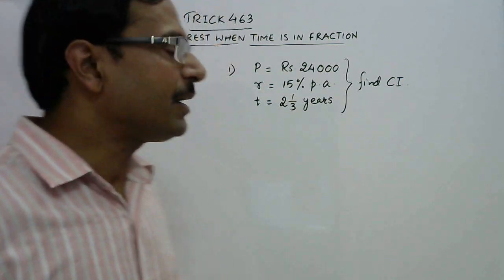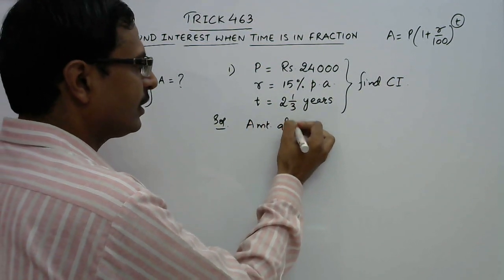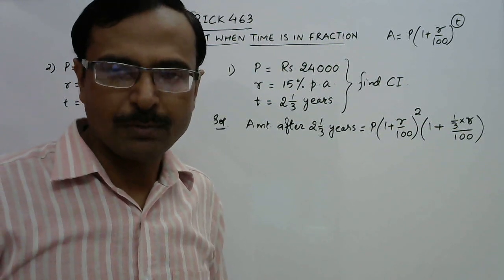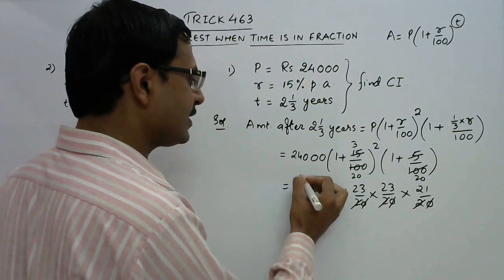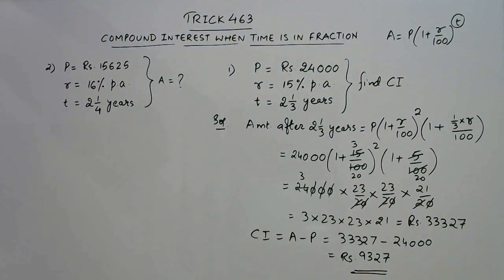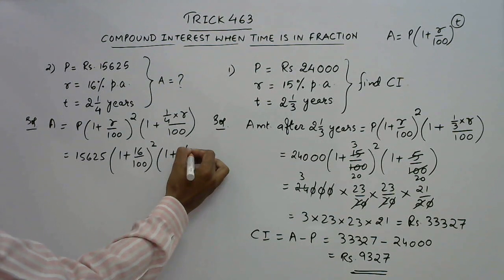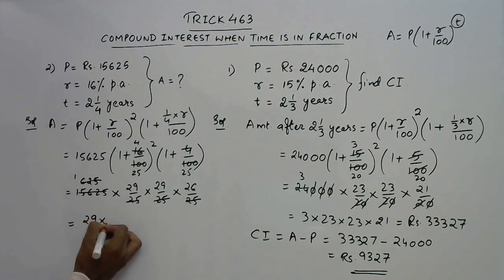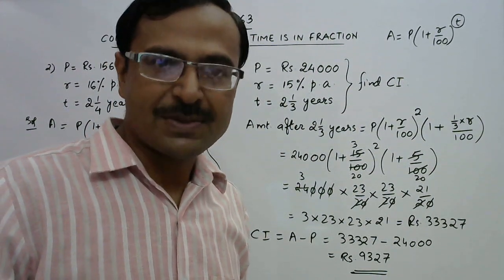Trick 463 - Find Compound Interest When Time is in Fraction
Shortcuts to do calculations mentally, useful for developing numerical aptitude and for success in competitive examinations. compound interest is difficult to find when the time is given in fractions. watch this video to learn how to tackles these problems easily. for more such informative videos, keep visiting: